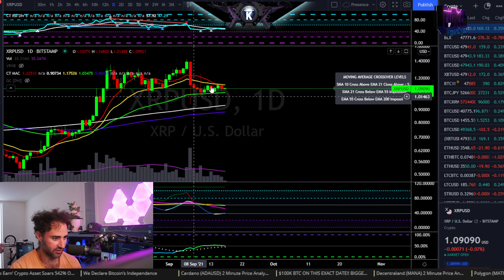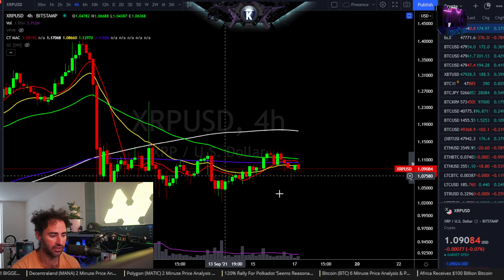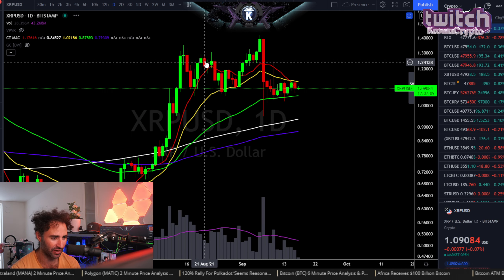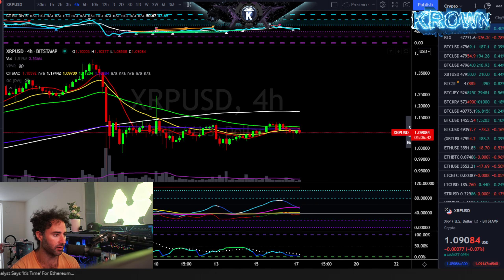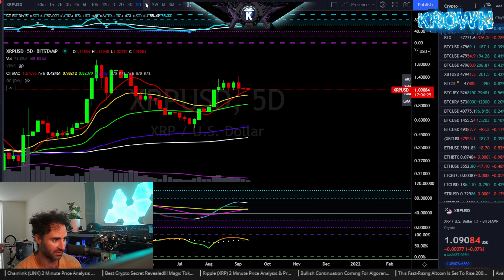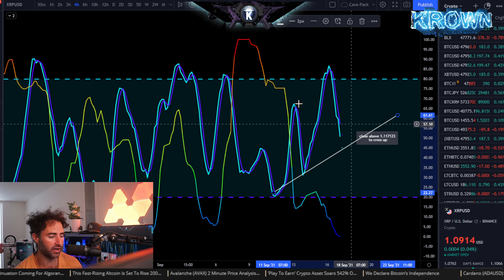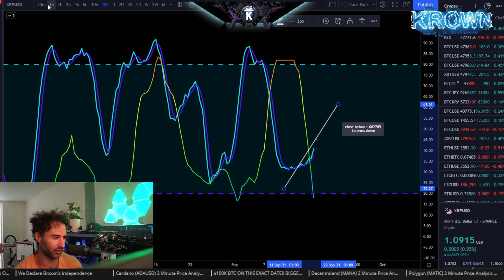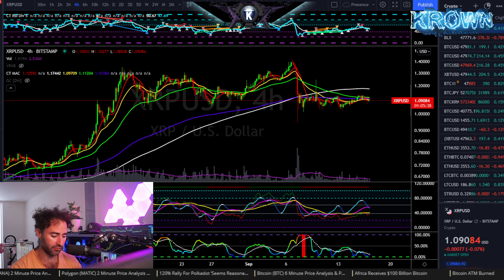Ripple (XRPUSD) 2 Minute Price Analysis & Prediction September 2021.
app.Krowntrading.net

Reminiscences of a Stock Operator